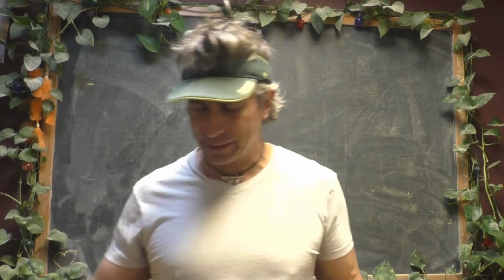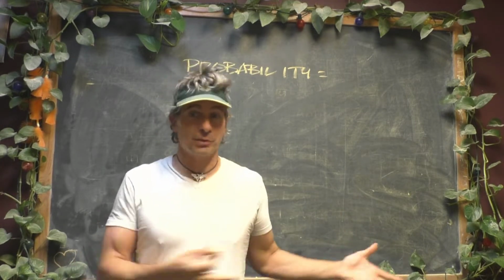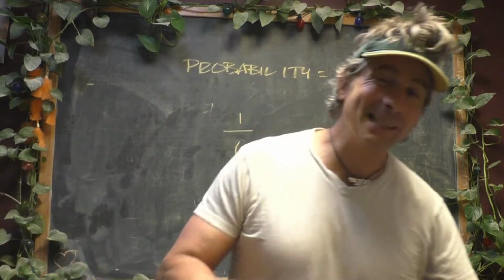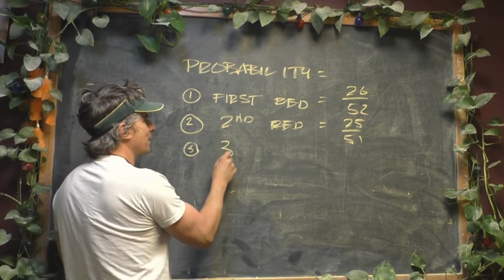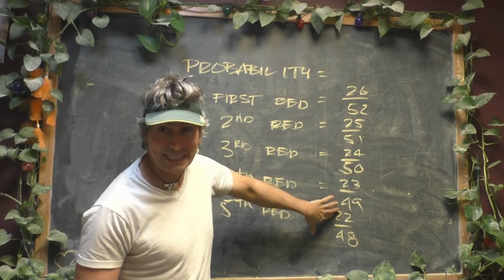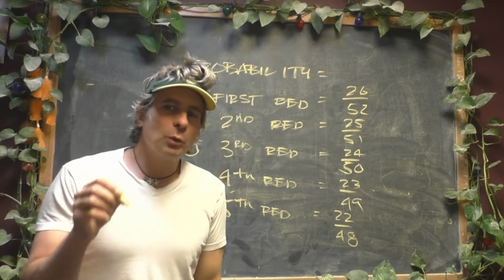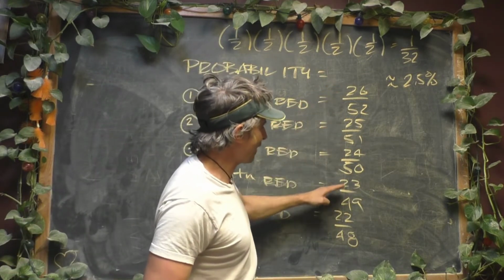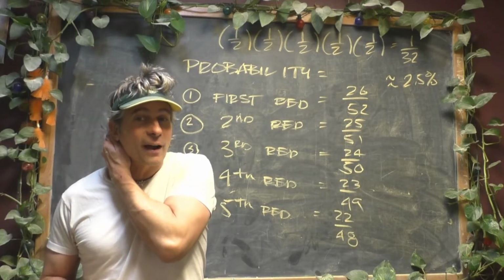Where'd that 2.5% come from?